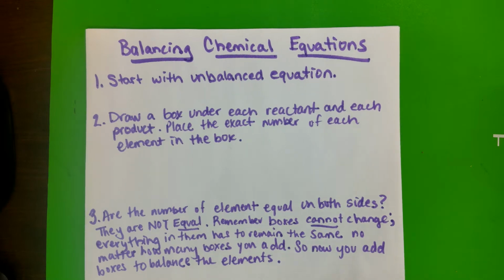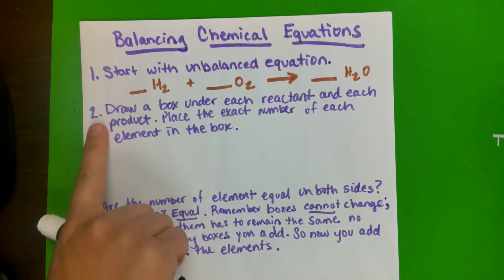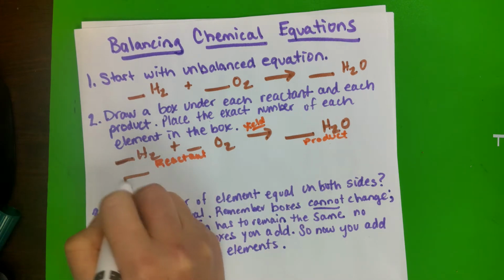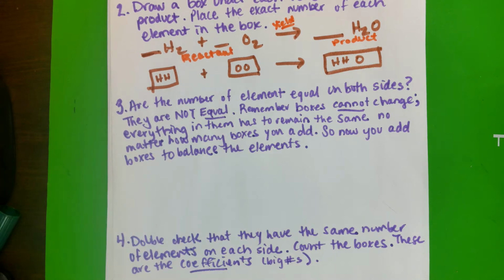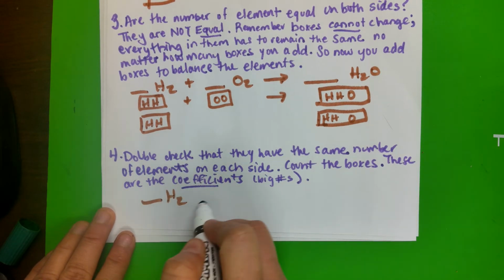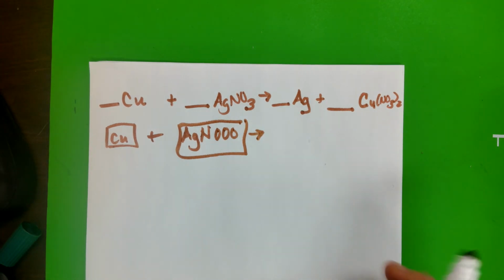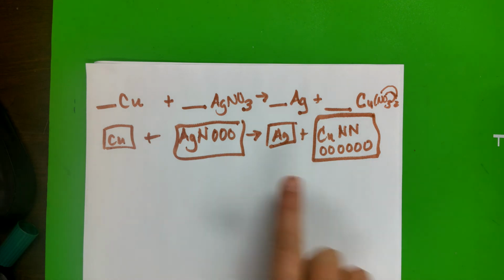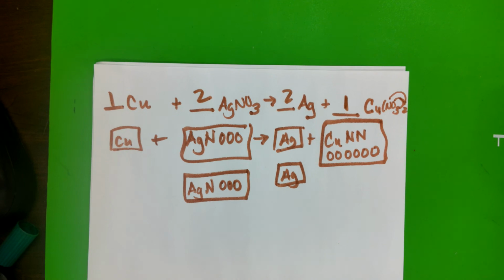Balancing chemical equation box method